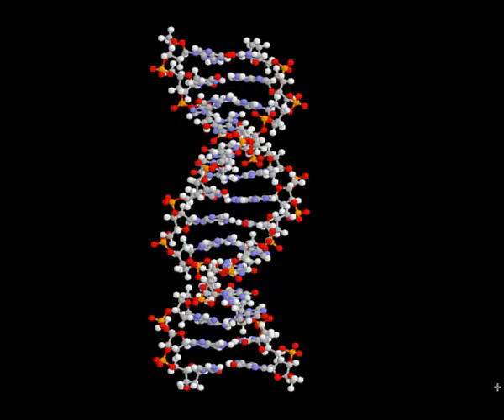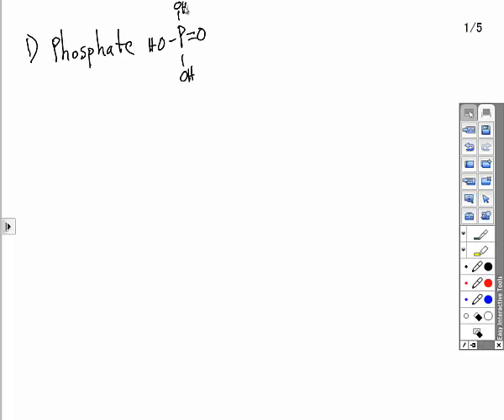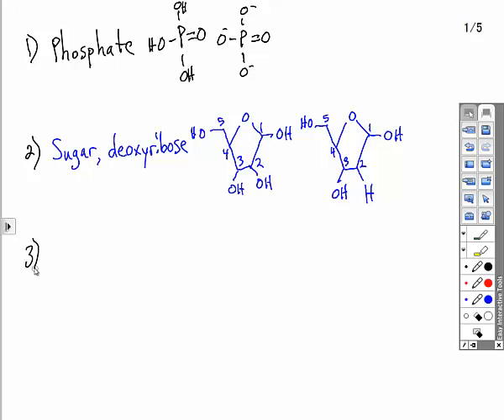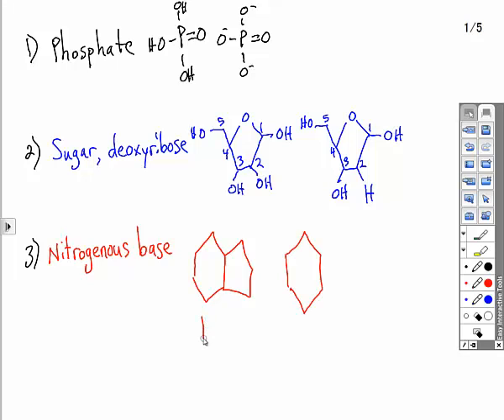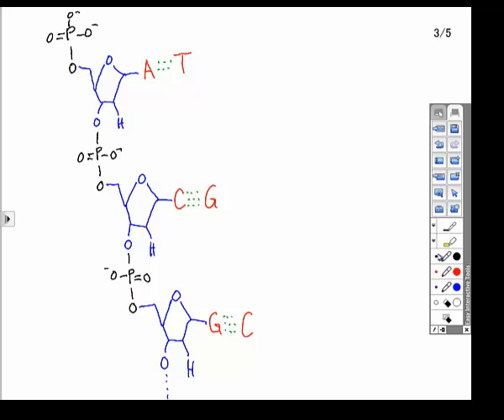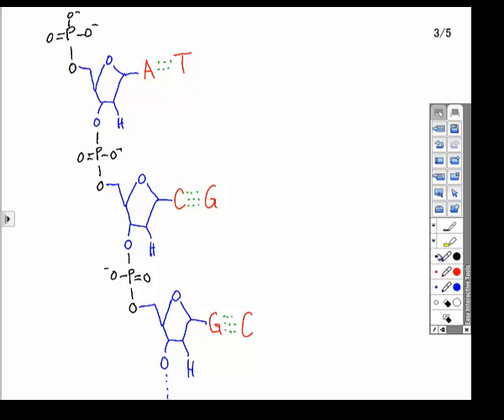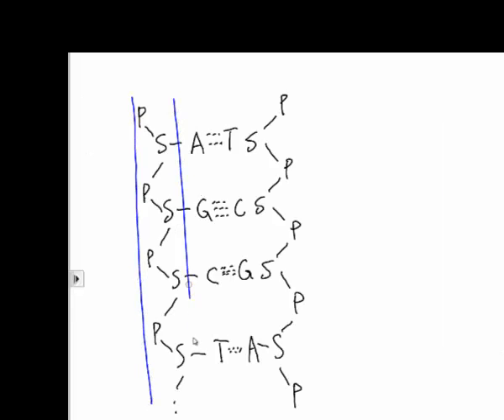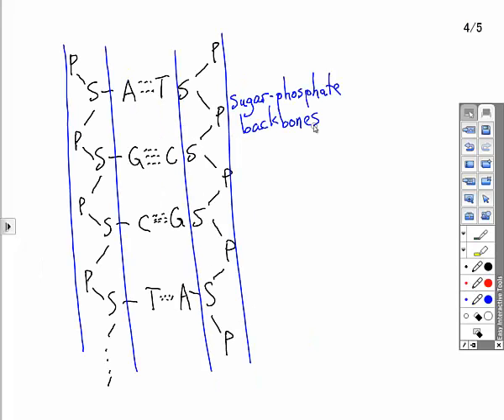DNA structure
DNA structure related to function